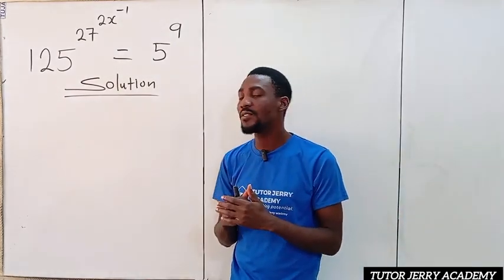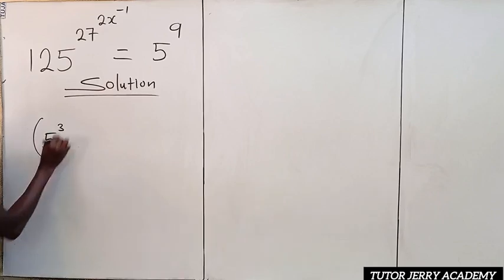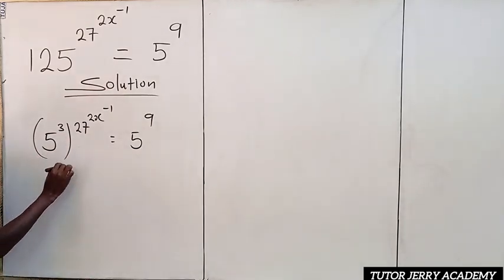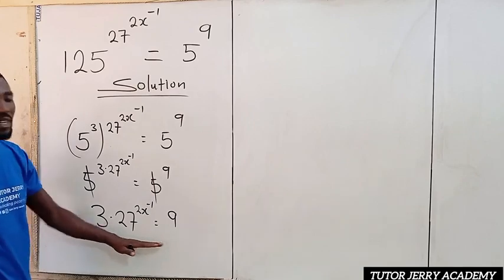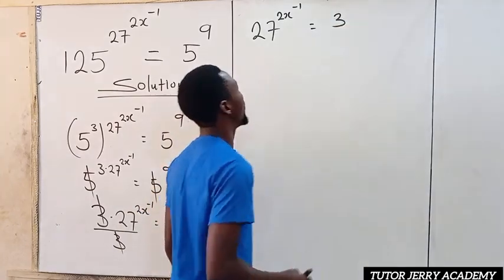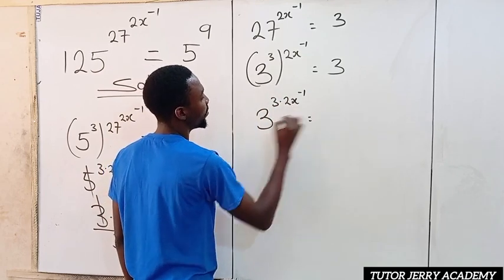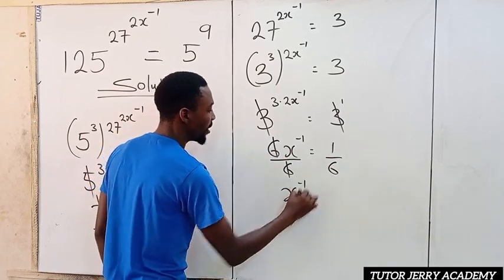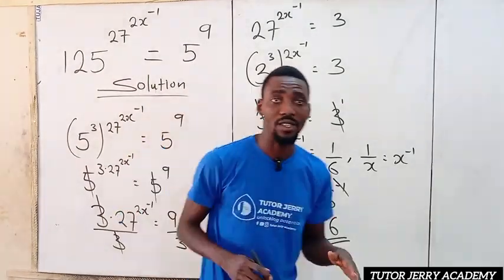Oxford University Admission Exam – Can You Solve This?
📌 This Oxford University admission question is no joke! Only 1% of applicants got this right. Can you solve it and prove you're Oxford material? Drop your answer in the comments! 🔥